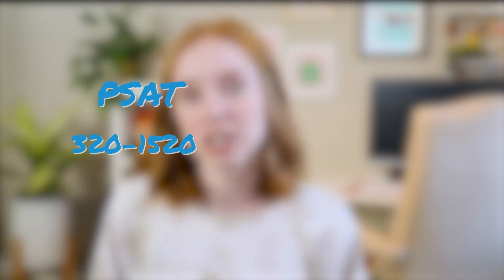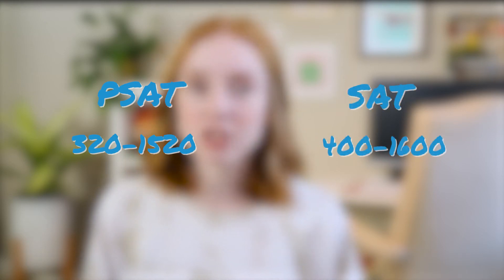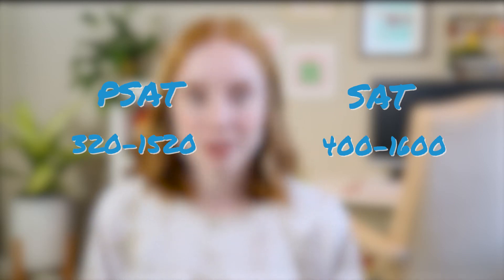SAT vs PSAT - What's Tested, Score Ranges, and Everything Else You Need to Know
We take a look at everything you need to know about the SAT and PSAT. These two tests have a lot in common, but there are a few key differences that you should know. Ally covers everything from SAT vs PSAT score ranges, test day timing, and the content you should know for both tests.

Topics we cover:
* PSAT 8/9 overview
* PSAT 10 overview
* PSAT/NMSQT overview
* SAT overview
* PSAT vs SAT score ranges
* PSAT vs SAT test length
* PSAT vs SAT number of questions
* PSAT vs SAT math content
* PSAT National Merit Scholar qualification
* Using SAT scores to qualify for scholarships
* Converting between PSAT and SAT scores

About Test Geek:
Test Geek provides premium SAT and ACT prep with top 1% tutors. Our in-person and online 1-on-1 program matches students directly with top 1% tutors. Scheduling is flexible, and instructions is customized based on the student's strengths and weaknesses. Our group SAT and ACT prep classes feature small groups of students working together toward a specific test date. All programs include advanced prep tools, like our Video Vault and Test Geek Magic Pack. Get started today: testgeek.com